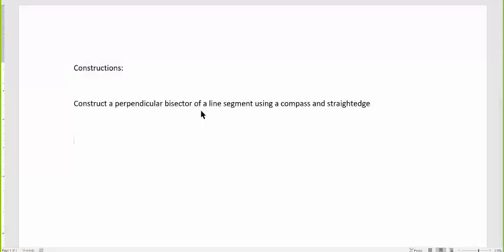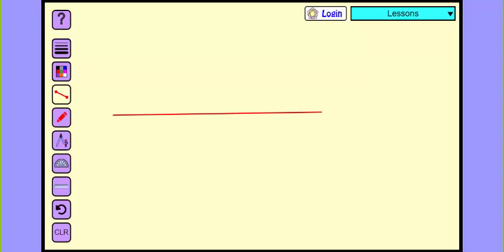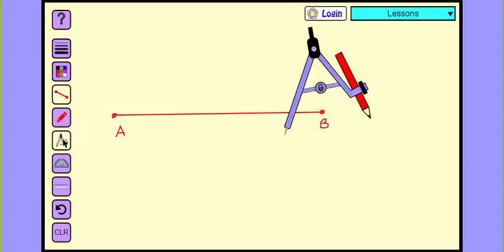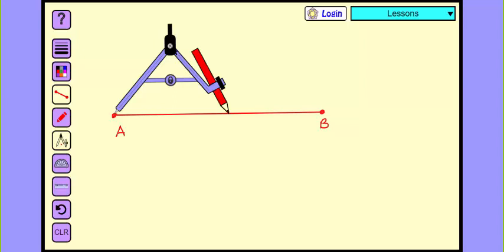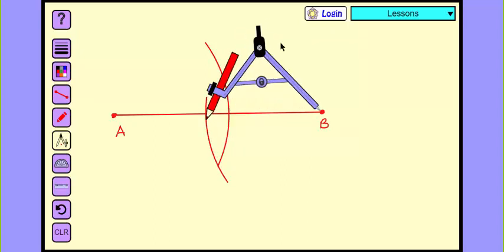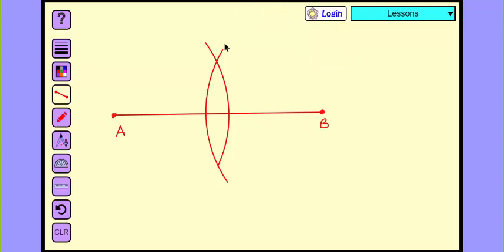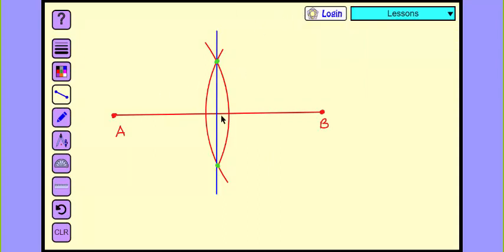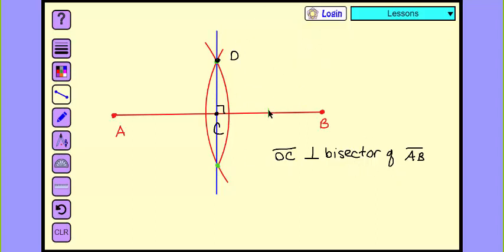Perpendicular Bisector Construction with Compass and Straightedge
Learn how to use a compass and straightedge to construct the perpendicular bisector of a line segment.